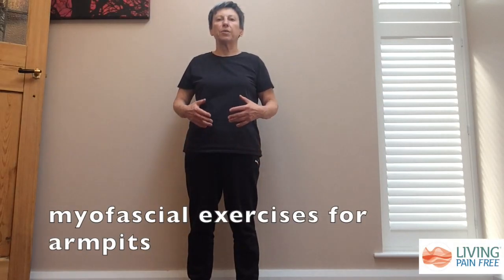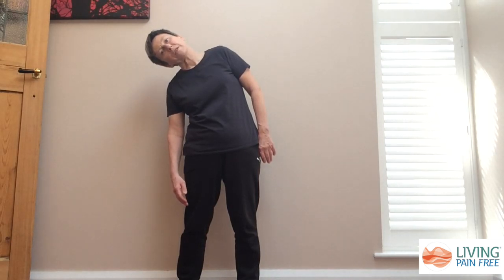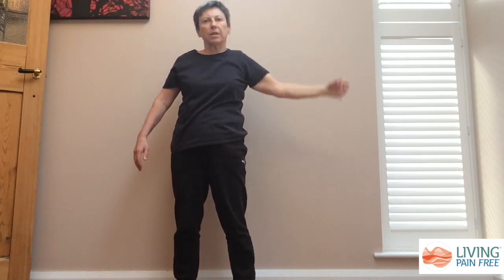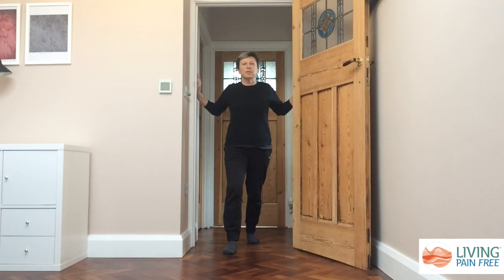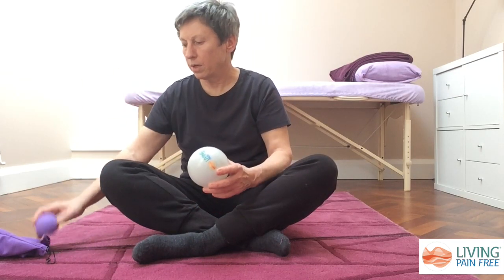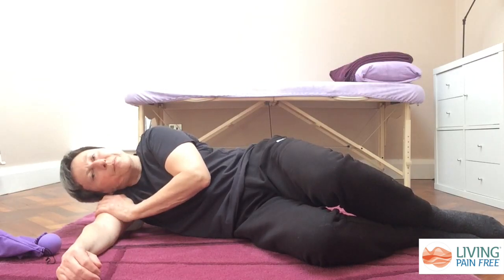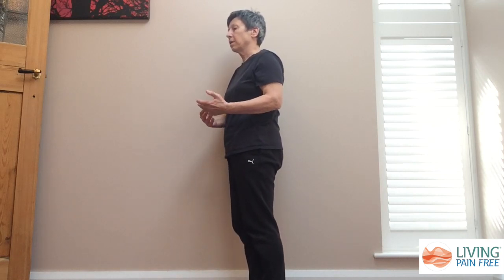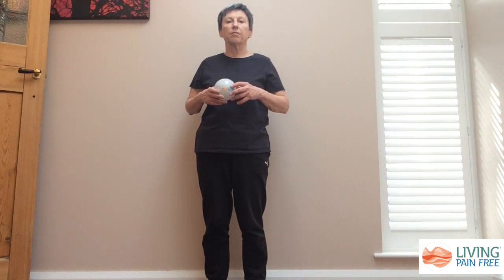Myofascial Exercises for Armpits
Pain Care Clinic is owned and run by Amanda Oswald, author of Living Pain-Free: Healing Chronic Pain with Myofascial Release.

Myofascial Exercises for Armpits shares some useful self-help myofascial exercises to help with restricted shoulder and arm movement, and chronic pain conditions such as RSI, thoracic outlet syndrome and frozen shoulder.

For more videos like this, please find our Living Pain Free online video programme and All About Classes